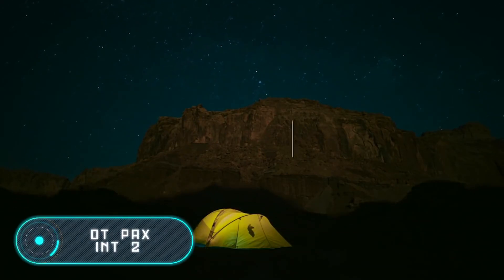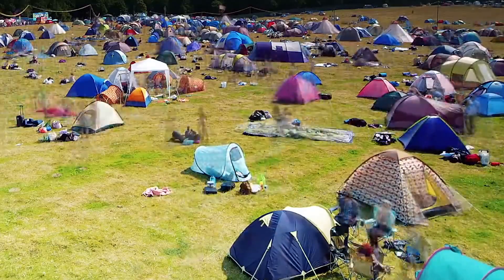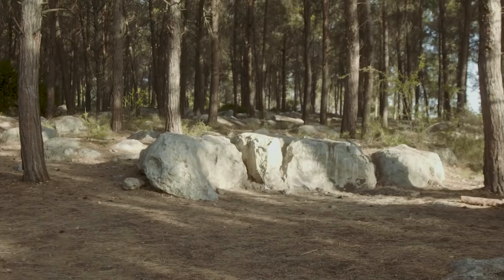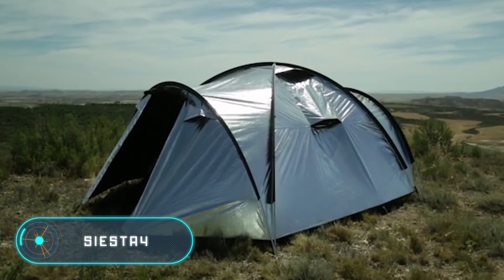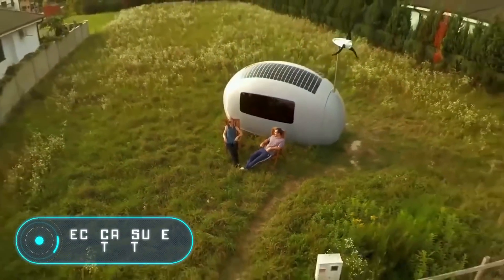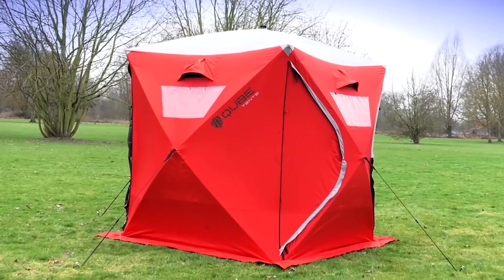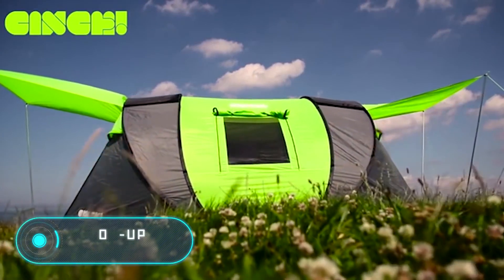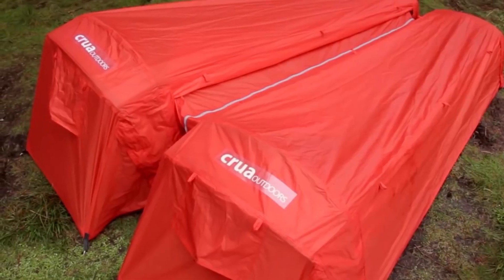10 AWESOME CAMPING INVENTIONS